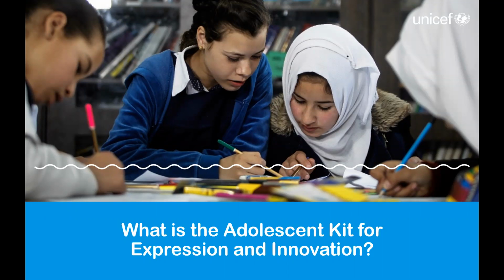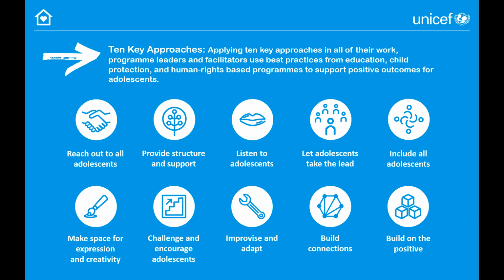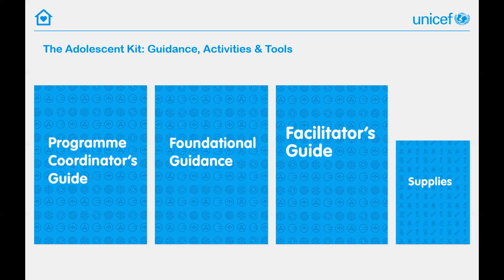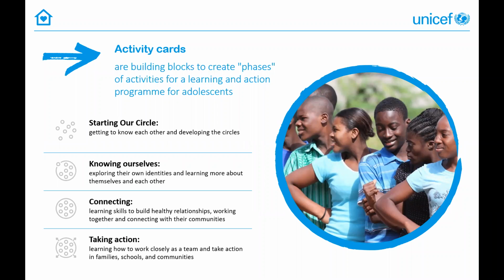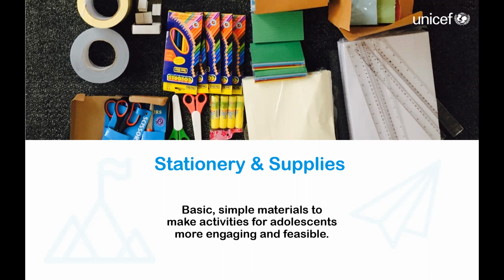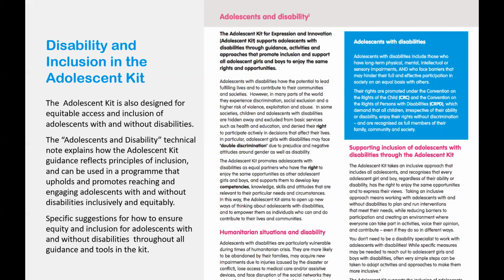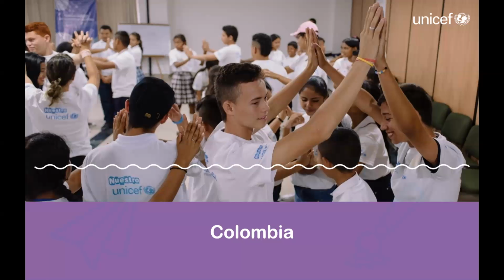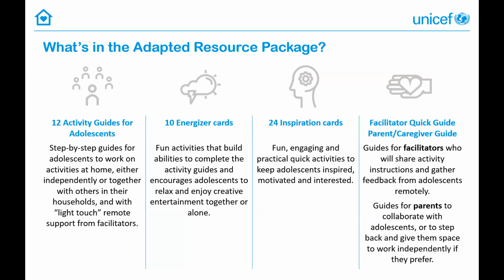Introduction to the Adolescent Kit for Expression and Innovation - Original and Adapted for COVID-19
Watch this short intro to the Adolescent Kit for Expression and Innovation for a general understand of the Kit.
Proceed to watch Technical Tutorial I for a more in-depth introduction to adapting, contextualizing and implementing the Kit in your own programmes and countries.
Finally, watch Technical Tutorial II for an in-depth introduction to the Adolescent Kit: Adapted Resource Package for COVID-19.